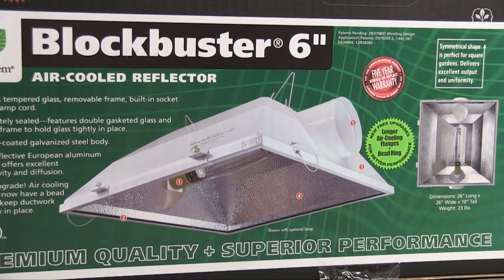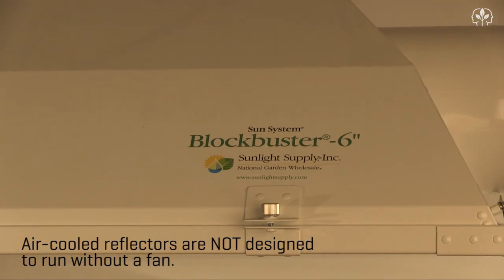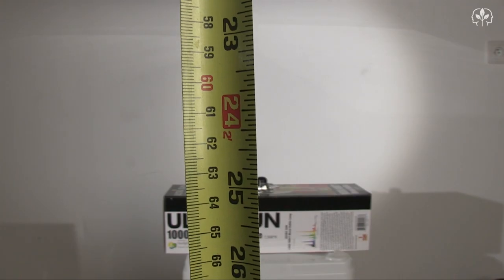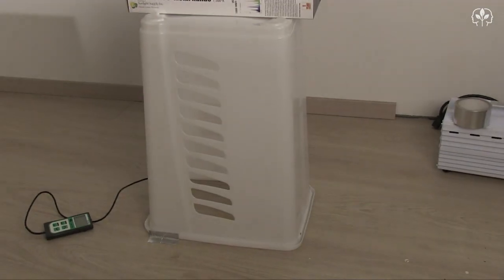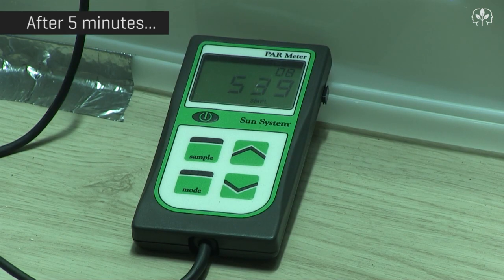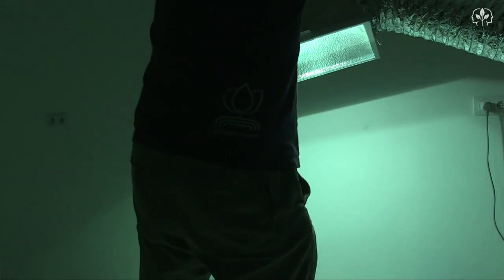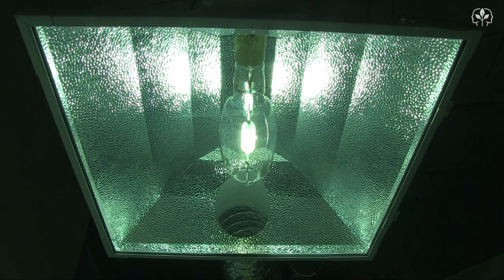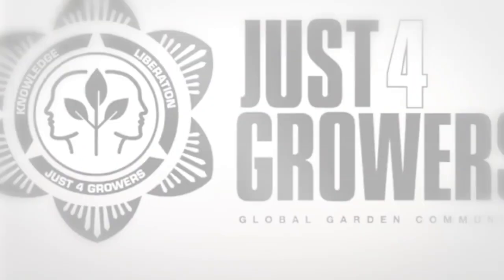Does air-cooling your grow light decrease PAR output / intensity?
We take a Sun Systems Blockbuster 6" Air Cooled Reflector and an Ultra Sun Metal Halide lamp and measure the effect air cooling has on the output using a PAR meter.